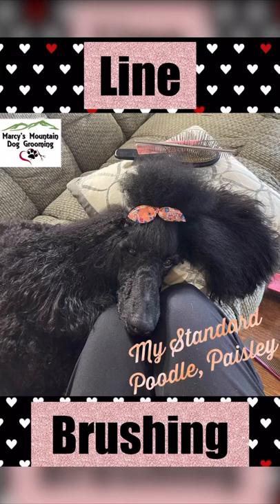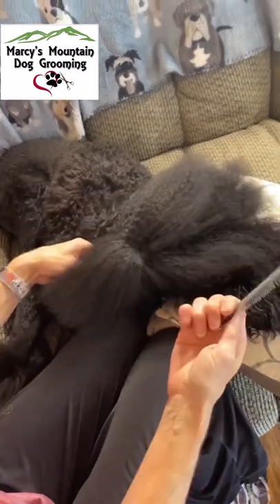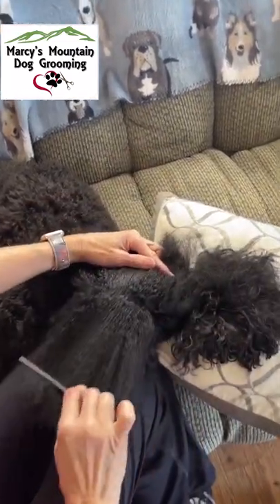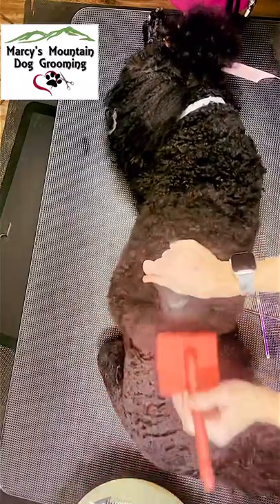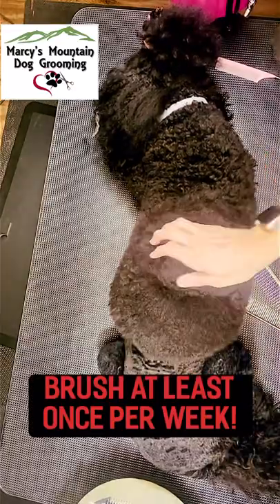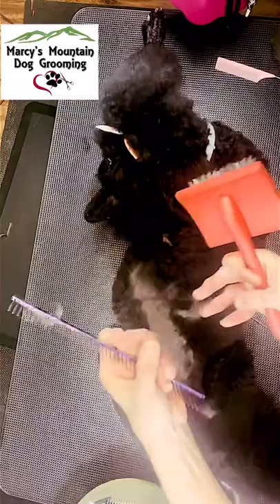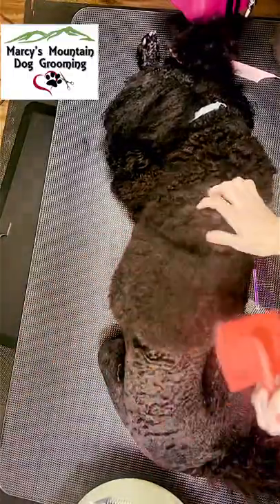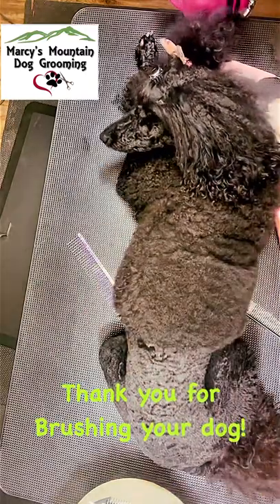Line Brushing Poodles & Doodles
This video will show how to line brush the shorter length body & very long head hair of my Standard Poodle, Paisley. Line brushing is the key to prevent matting in poodles & doodles of all types. It needs to be done at least once a week from nose to tail for all hair lengths. Tangles & shedded undercoat that are not removed regularly will result in severe matting. Dogs conditioned to regular brushing will actually enjoy it as seen in this video of Paisley. A metal comb & slicker brush must be used together. A metal comb or rat tail comb may be used to section off the hair. Once a dog becomes matted it will worsen quickly resulting in pain. The only way to remove severe matting is to clip off the hair under the matting, known as a shave down. Those wishing to not line brush weekly will need to keep the body length short. Poodles & doodles need professionally groomed every 6 weeks.

Marcy Hardinger, Professional Groomer

~brush: Chris Christensen Gold Fusion Series (35)
~comb: Poodle Finishing Butter Comb (half moon)
~comb pick-Rat Tail Comb from Amazon